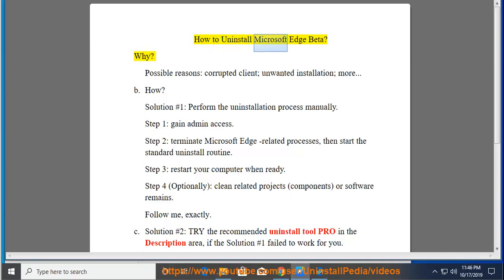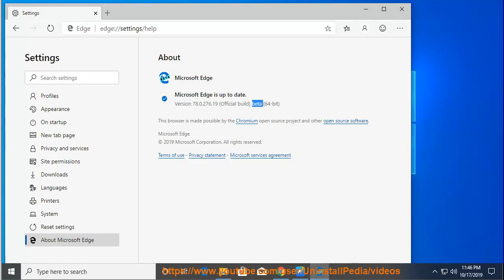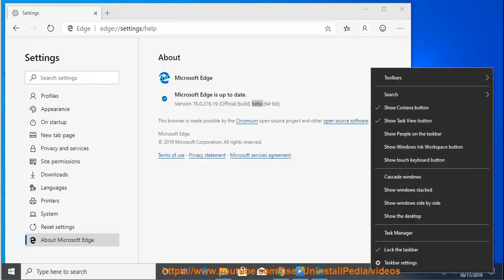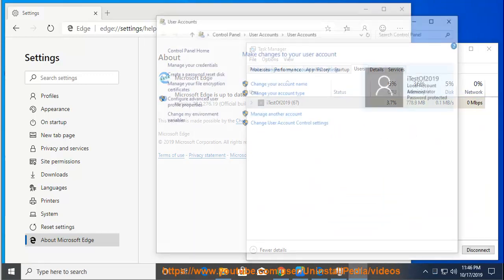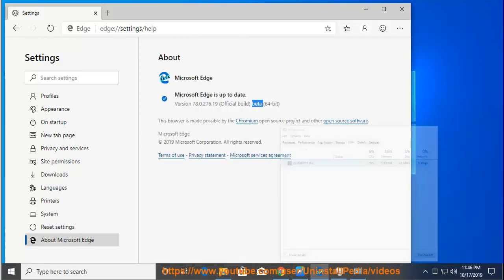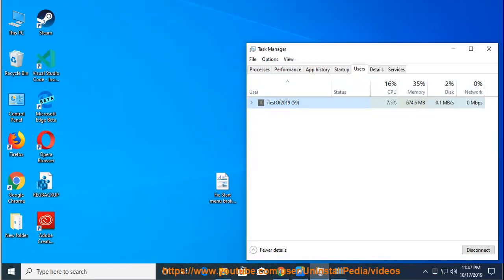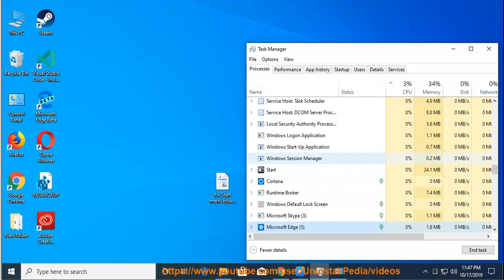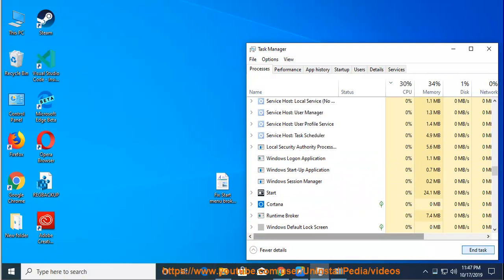Uninstall Microsoft Edge Beta 78 in Windows 10 & Mac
Tutorial: Uninstall Microsoft Edge.
Info: If you just could not complete the full uninstall of it, you are welcome to TRY this smart Windows uninstaller@

If you can't remove the Mac version of Microsoft Edge yourself, try the below app remover pro@